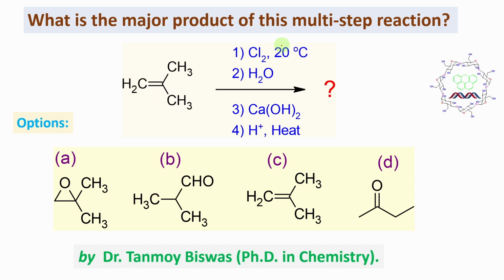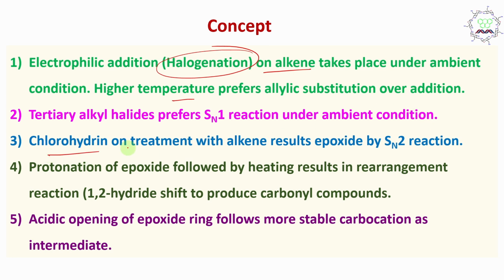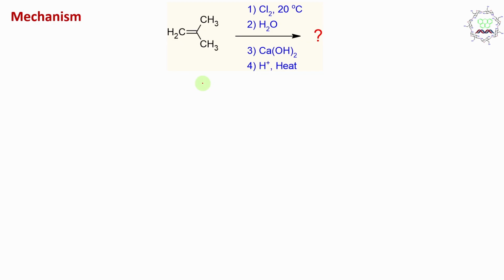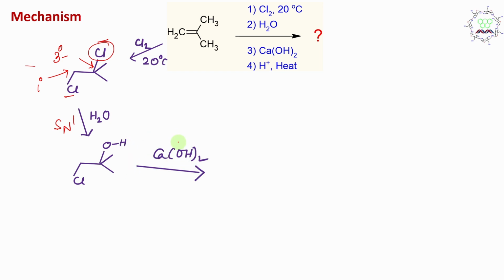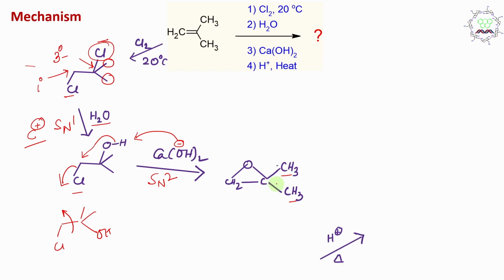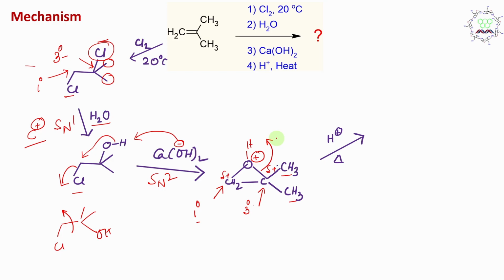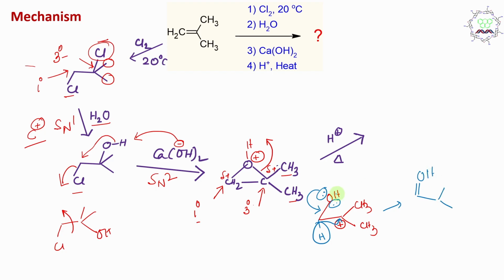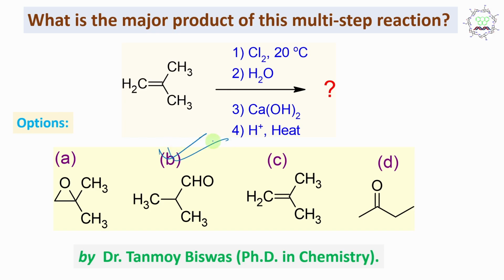MCQ-208: Multi-step reaction on alkene (2-methyl propene) by Dr. Tanmoy Biswas (Ph.D in Chemisty).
For "Williamson Ether synthesis (Part 2): Limitation and Preparation of Cyclic Ethers (epoxide)." please click on the link "

For "Glycerol to Glyceraldehyde conversion via Acrolein as intermediate by acid catalyzes pathway." please click on the link "

For "Pinacol Pinacolone rearrangement of Epoxides (a dehydrated form of 1,2-glycol)." please click on the link "